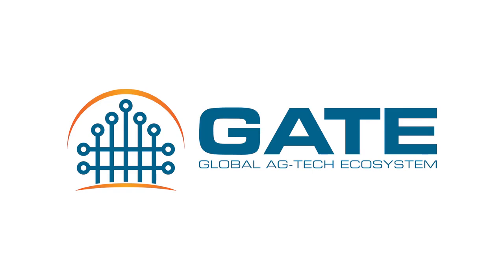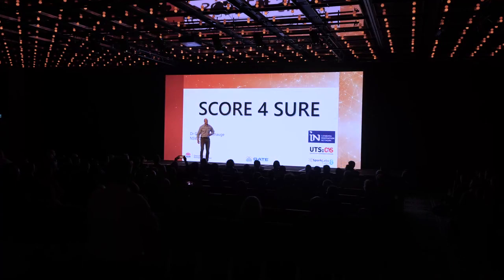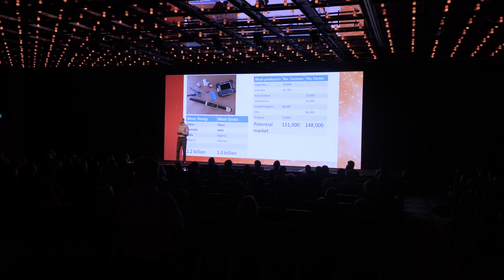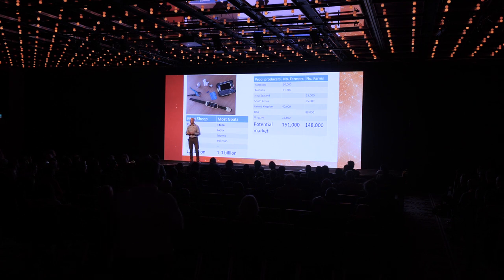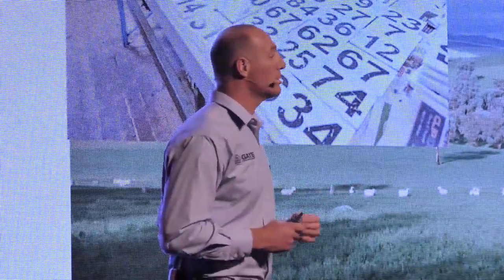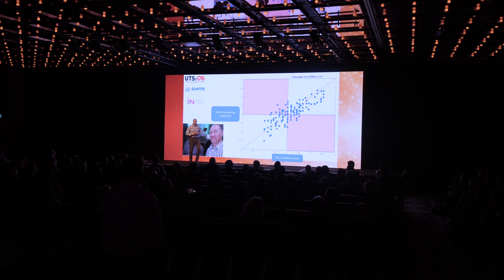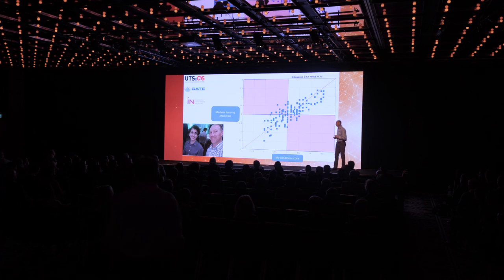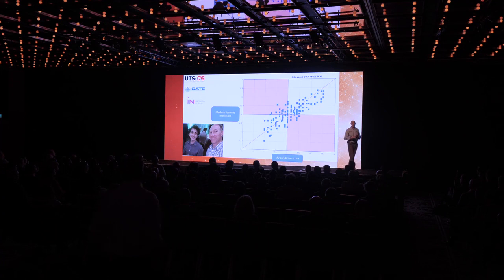"Score 4 Sure" Pitch - GATE 2019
Pitch for "Score for Sure" - a device for sheep quality measurement by Dr Gordon Refshauge, NSW Department of Primary Industries - 10 September 2019